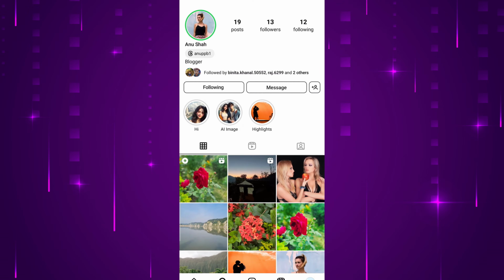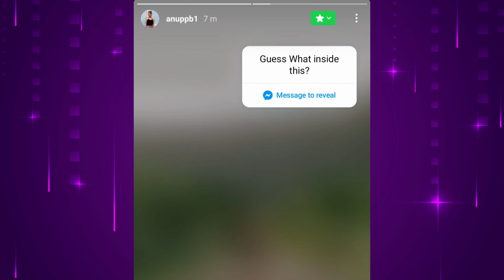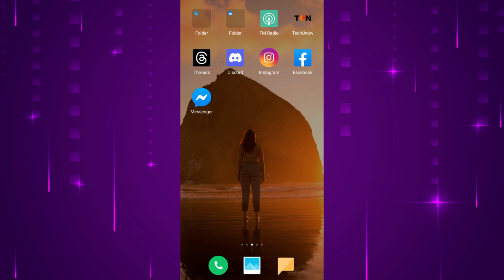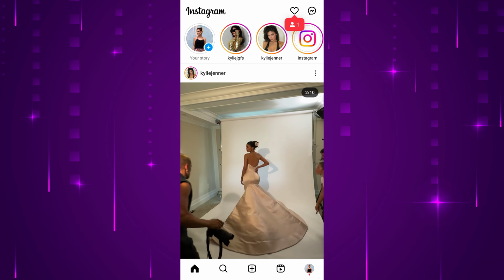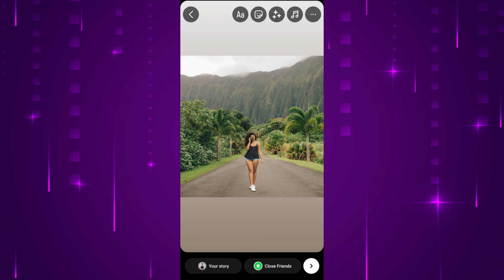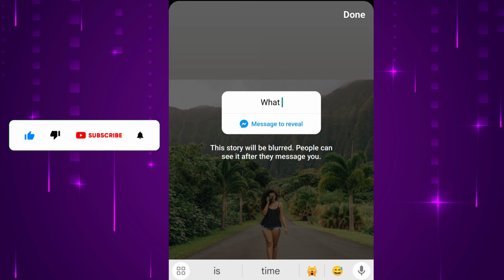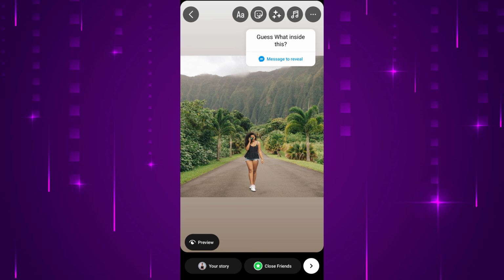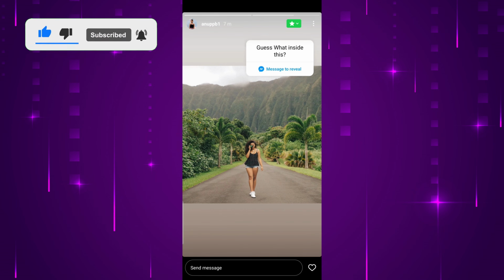How To Add Message To Reveal In Instagram Story | Create Hidden Instagram Stories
Do you want to add a message to reveal in the Instagram story? You can create hidden Instagram stories with just a few simple steps.

In this short video tutorial, I will show you how to add a message to reveal in an Instagram story. Just watch this video till the end.

Adding a "Message to reveal" to view your Instagram story can make it more interactive and engaging.

To view your main story, your followers or viewers need to send you a message from your story.

🔶STEPS🔶
To add a "message to reveal" feature in your Instagram story,
1. First, open the Instagram app on your mobile device.
2. Tap on the plus icon in your stories section.
3. Select a photo or video from your device.
4. Tap on the sticker icon.
5. Look for and tap on the "Reveal" sticker.
6. You'll see a text box where you can add your message.
7. Customize your story by adding text, stickers, and music.
8. Before publishing, tap on Preview to view how your story will look with the hidden feature.
9. Once you're satisfied with your story, share it with your followers.

Your followers will need to send you a message from the story to reveal the hidden story.

By following these simple steps, you can create an Instagram story with a "message to reveal" feature.

- - - - - - - Similar videos:- - - - - - - - -

This Video Includes:
○create hidden Instagram stories
○create blurred story Instagram
○message me to reveal photo Instagram story
○Instagram reveal sticker
○message to reveal feature in Instagram